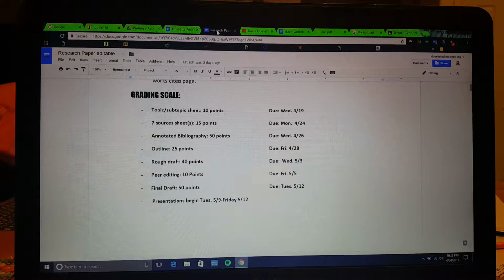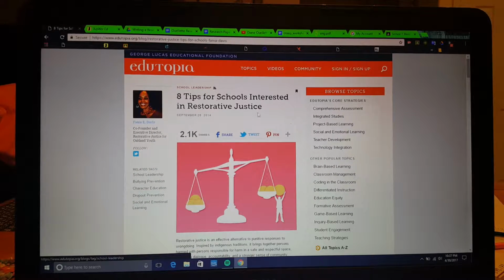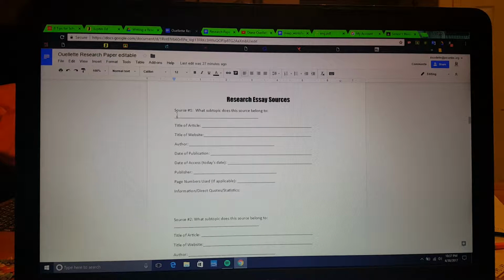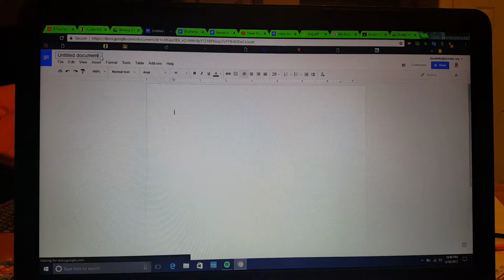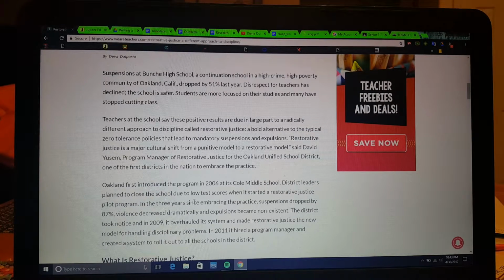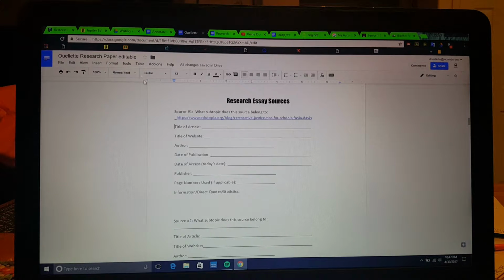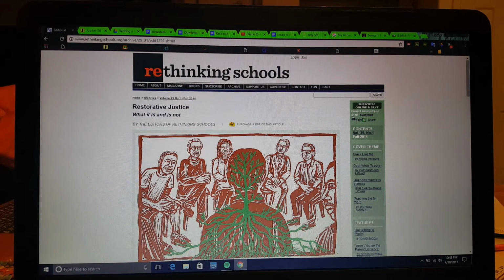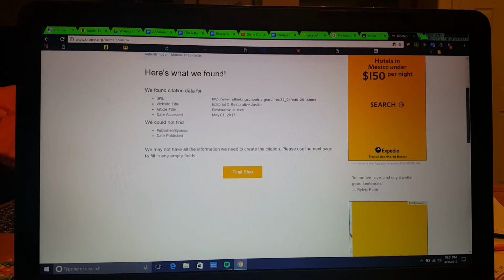Research part 2: 5 to 7 sources